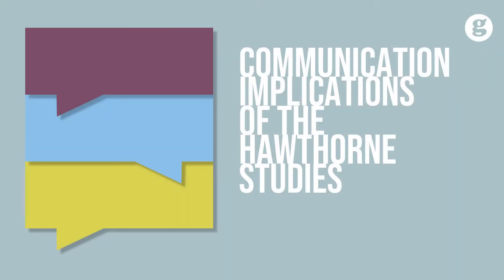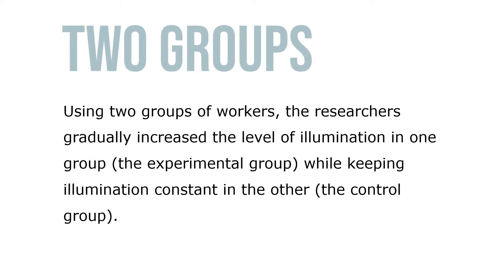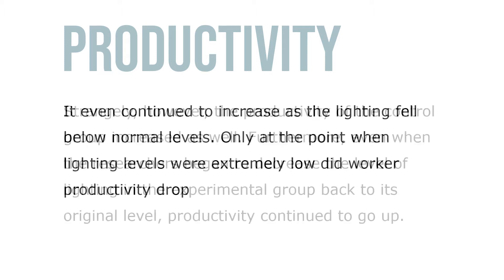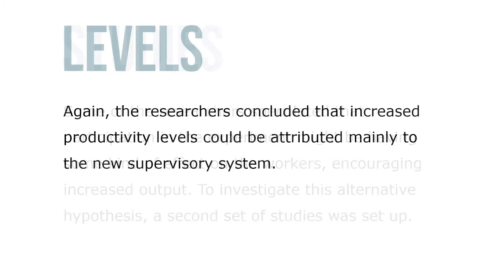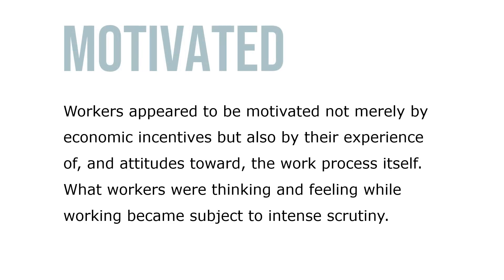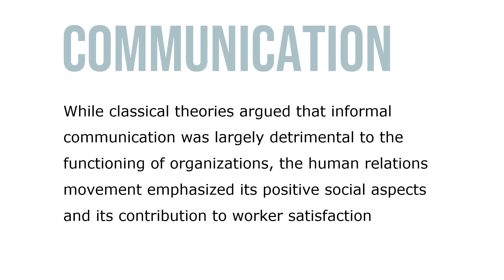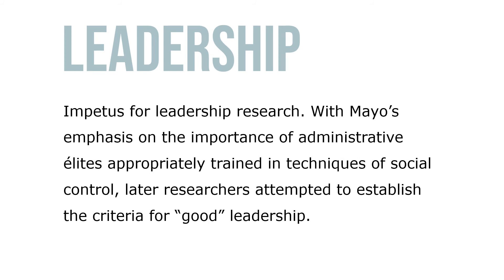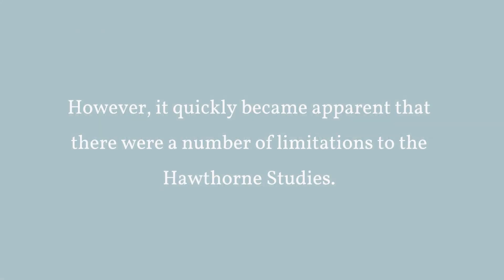Communication Implications of the Hawthorne Studies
The Hawthorne studies were conducted from 1924 to 1933 at the Western Electric (a subsidiary of AT&T) Hawthorne plant in Cicero, Illinois. In a series of experiments—some lasting many years—the researchers attempted to investigate the effects on employee behavior and attitudes of a variety of physical, economic, and social variables. Carried out by Hawthorne engineers, these experiments were intended to discover the effects of variations in lighting on employee productivity.

Using two groups of workers, the researchers gradually increased the level of illumination in one group (the experimental group) while keeping illumination constant in the other (the control group). In all other ways, the two groups were identical. In keeping with their initial hypothesis, the researchers found that the productivity of the experimental group increased along with the level of illumination.

Strangely, however, the productivity of the control group increased as well. Furthermore, even when the researchers began to decrease the level of lighting in the experimental group back to its original level, worker productivity continued to go up. It even continued to increase as the lighting fell below normal levels. Only at the point when lighting levels were extremely low did worker productivity drop

The researchers were baffled by these results—clearly, some variable other than the level of illumination had caused the increased production levels.